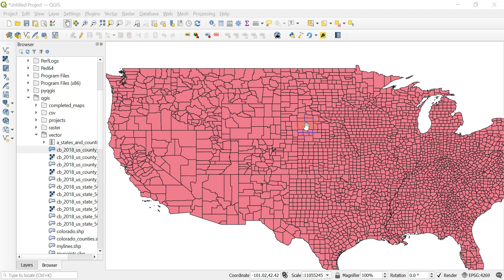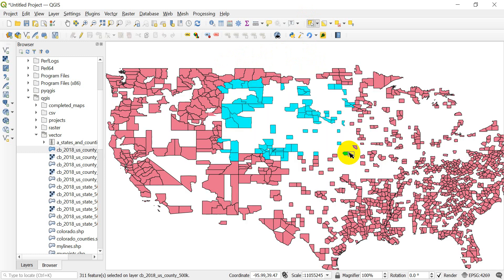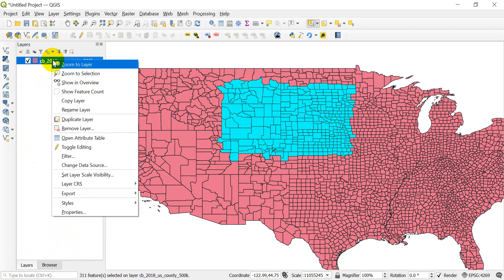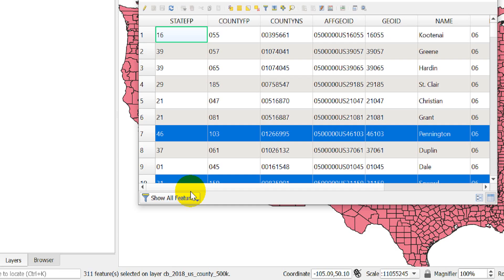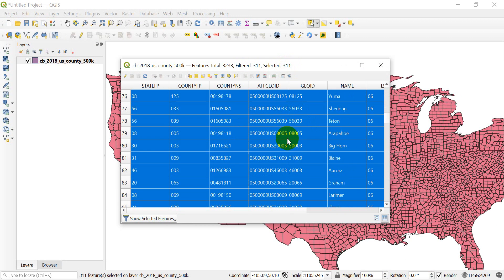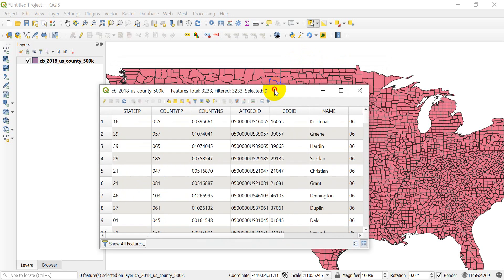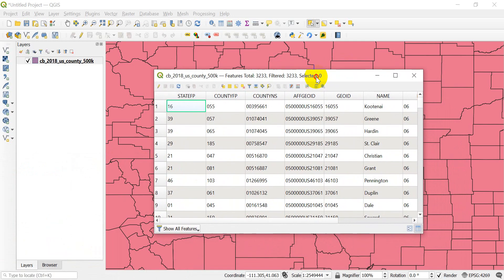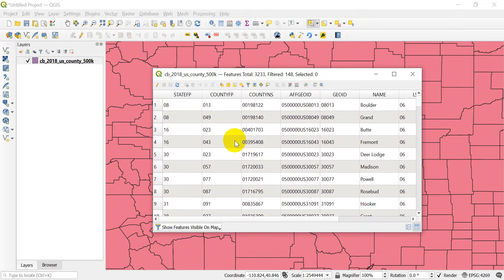Show Only Selected Features in the QGIS Attribute Table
Subset the QGIS attribute table to show only selected features.